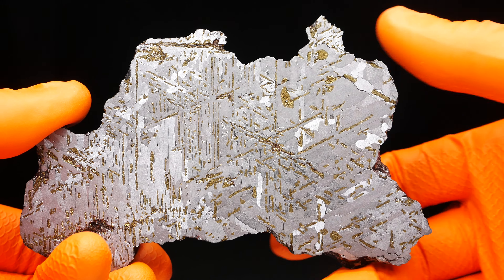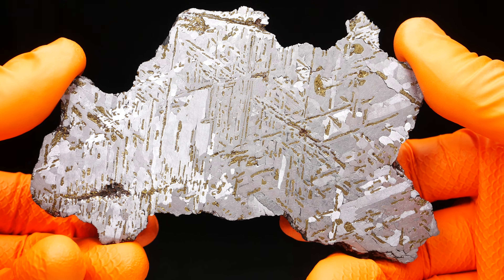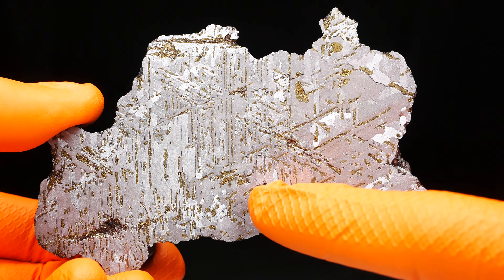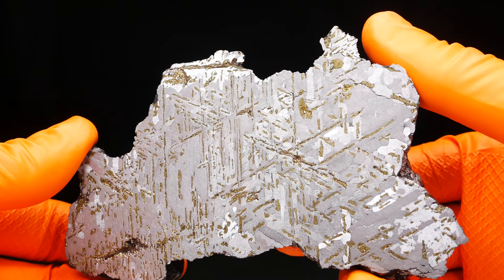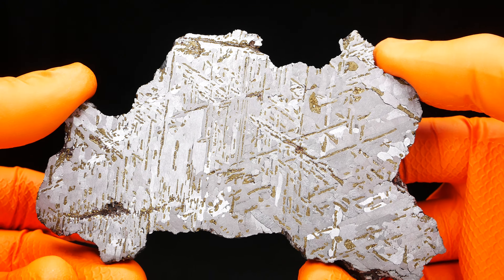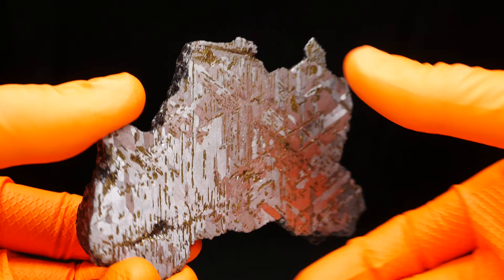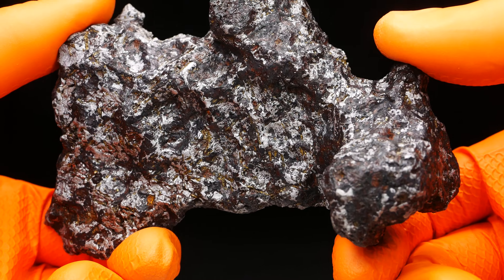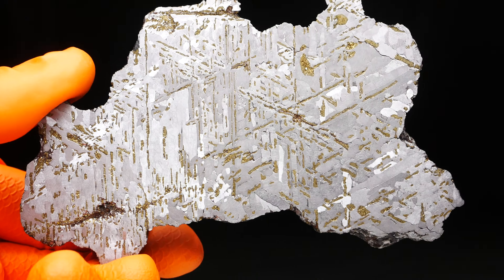PolandMET Meteorite Morasko endpiece with paraloid layer